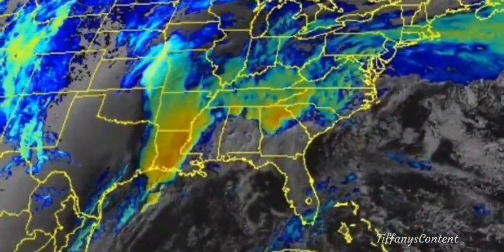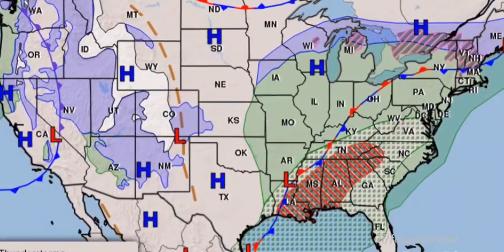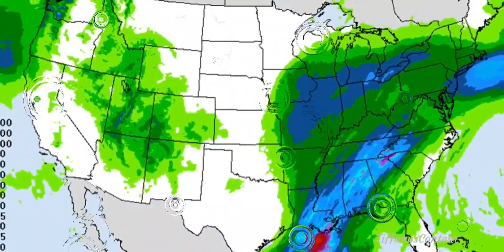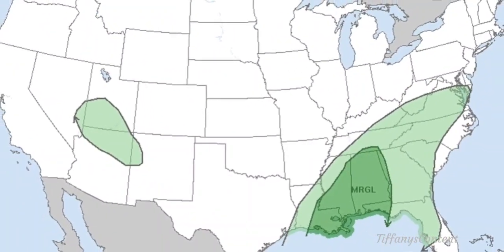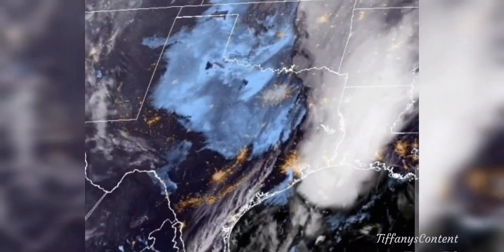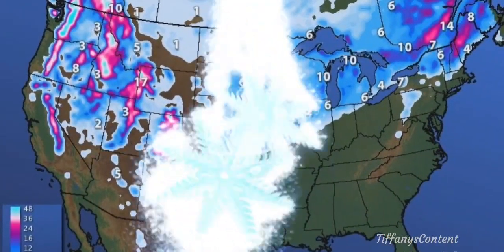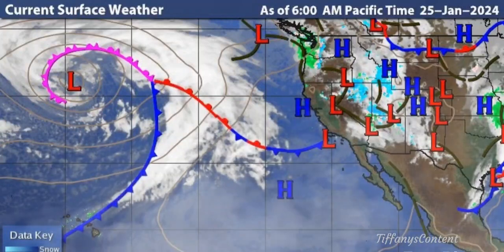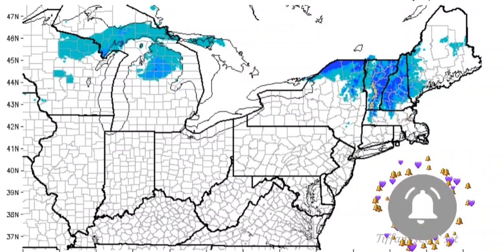Daily Weather Update: Snowstorm, Tornadoes, Thunderstorms, LIGHTNING, Heavy Rainfall, Black Ice, FOG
A few to several inches of snow is expected across the high peaks with a storm system crossing the state this afternoon through Friday. Most of the snow will occur Thursday night, except across northeast NM which will occur Friday. Areas of blowing snow will be possible, especially across northeast NM near Raton Pass. Travel impacts are likely across mountain passes, near the Continental Divide and along I-25 through Raton Pass.
A mid-level short-wave trough currently over the southern Plains is forecast to shift northeastward through the period, crossing the Ozarks and lower Missouri/mid Mississippi Valleys today, and then the Midwest tonight.  Meanwhile, a second trough will dig southeastward across the West, reinforcing the broader cyclonic flow field centered over central portions of the country through the period.